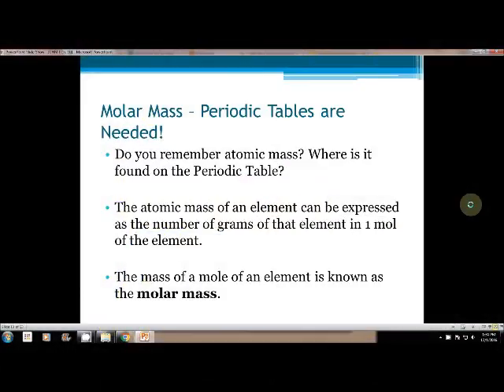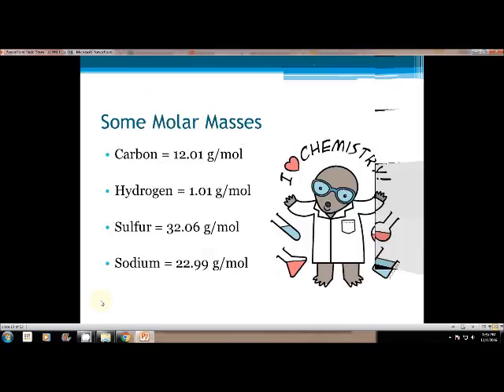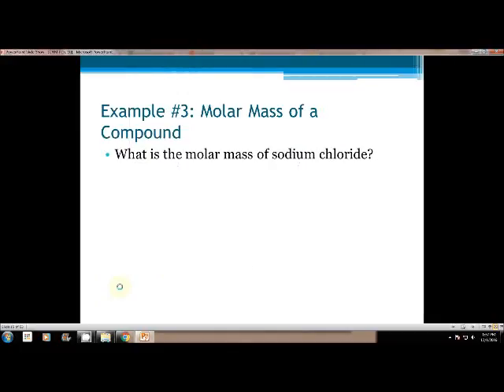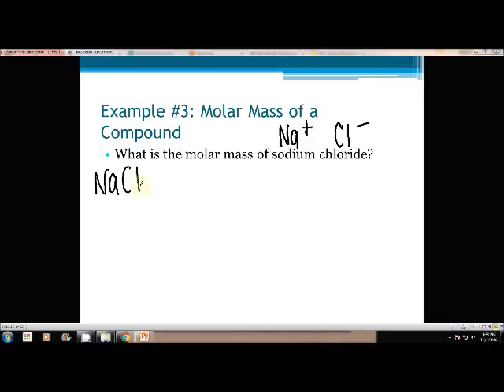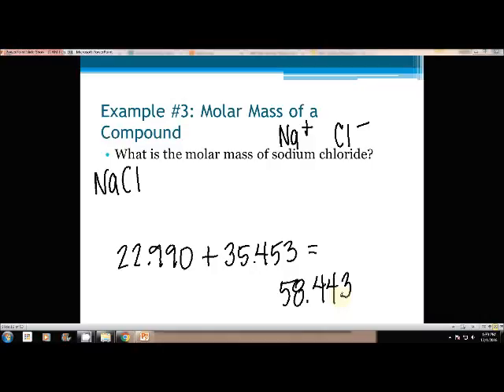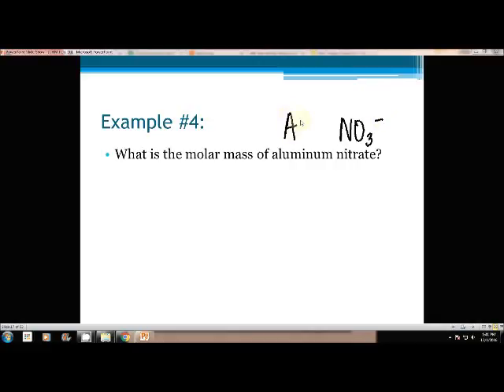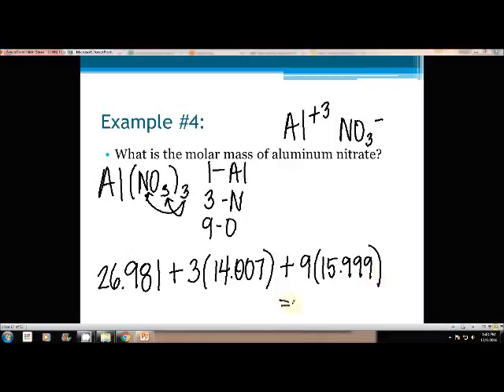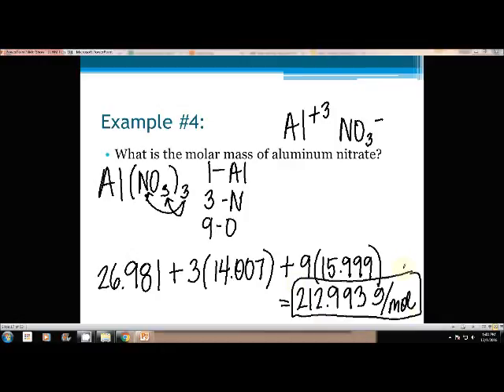CHM I Ch 10 Video 2